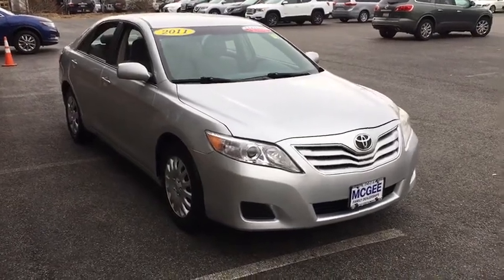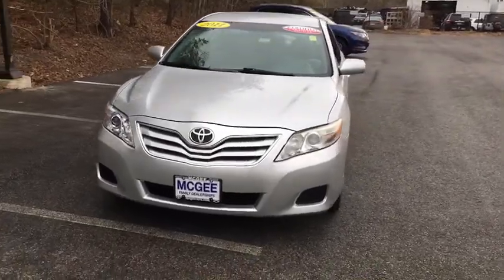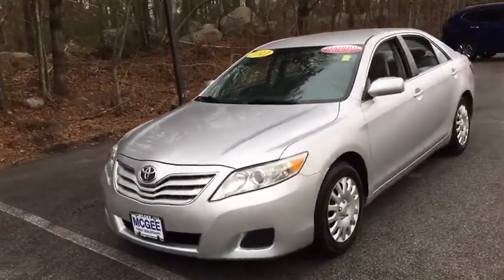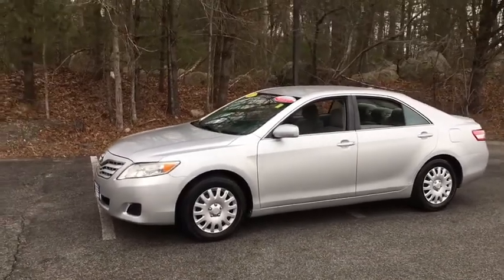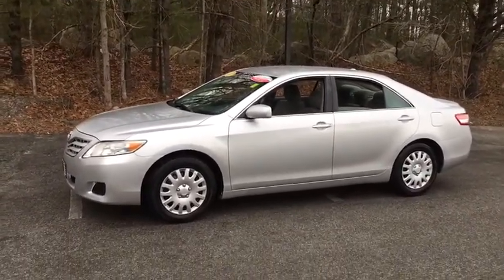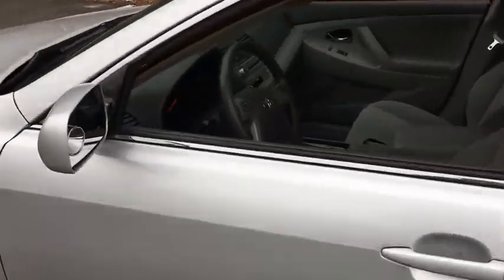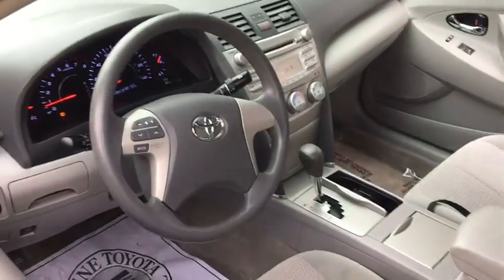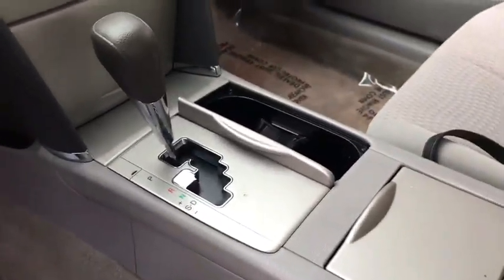2011 Toyota Camry Plymouth, Marshfield, Pembroke, Weymouth, and Brockton, MA IC6901R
Classic Silver Metallic Used 2011 Toyota Camry available in Plymouth, Massachusetts at McGee Preowned Superstore. Servicing the Marshfield, Pembroke, Weymouth, and Brockton, MA area.
2011 Toyota Camry 4dr Sdn I4 Auto LE - Stock#: IC6901R - VIN#: 4T1BF3EK6BU210029

: 2011 Toyota Camry LE - JUST REPRICED FROM $8,988, PRICED TO MOVE $500 below Kelley Blue Book! FUEL EFFICIENT 32 MPG Hwy/22 MPG City! McGee 136 Point Certified Inspection. LE trim. CD Player, iPod/MP3 Input, Clean Autocheck Report! AND MORE! KEY FEATURES INCLUDE: CD Player. MP3 Player, Remote Trunk Release, Keyless Entry, Child Safety Locks, Steering Wheel Controls. Toyota LE with Classic Silver Metallic exterior and Ash interior features a 4 Cylinder Engine with 169 HP at 6000 RPM*. Clean Autocheck Report! EXPERTS RAVE: CarAndDriver.com explains The Camry became one of the bestselling cars in America by excelling in quality and refinement.. Great Gas Mileage: 32 MPG Hwy. AFFORDABILITY: Was $8,988. This Camry is priced $500 below Kelley Blue Book. OUR OFFERINGS: Here at McGee Pre-Owned Superstore, Customer Service is our #1 priority. The McGee Family Dealerships have been serving the South Shore for over 40 years and we would love to make you part of our family. When you purchase your pre-owned vehicle from McGee, it's a personal transaction between our family and yours. We understand our customers are our reason for being in business. Feel free to set up a test drive or discuss your options with our friendly sales staff - Call, Click or Visit! Please confirm the accuracy of the included equipment by calling us prior to purchase. Tax, title, registration and Doc fee Extra.